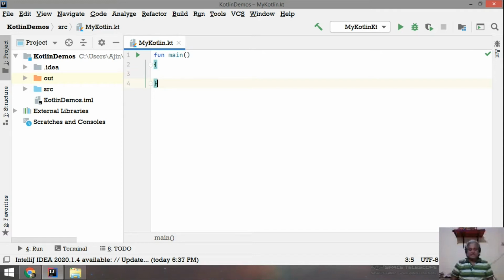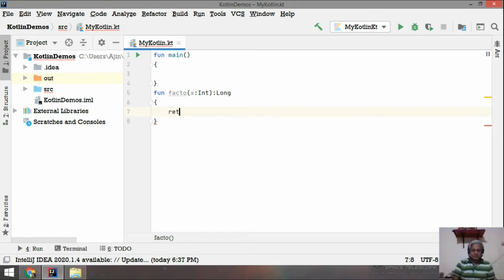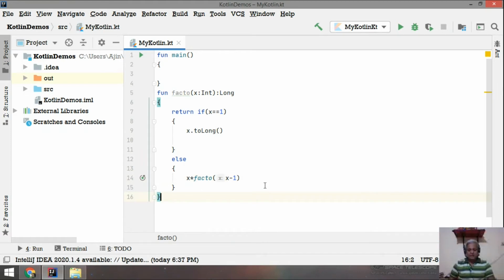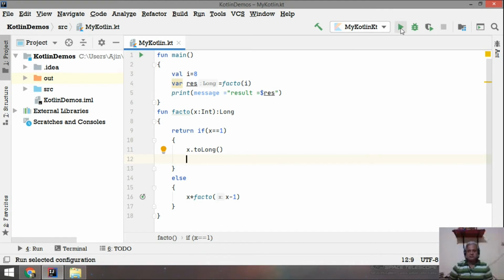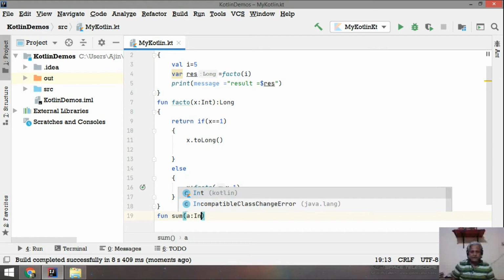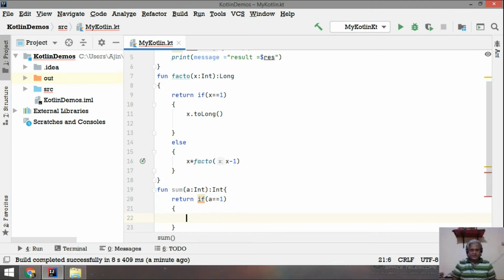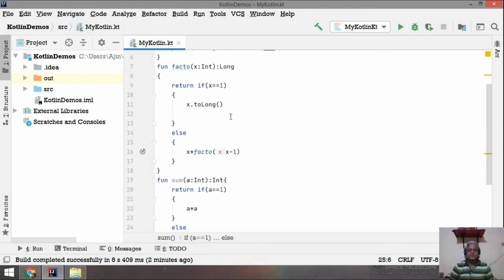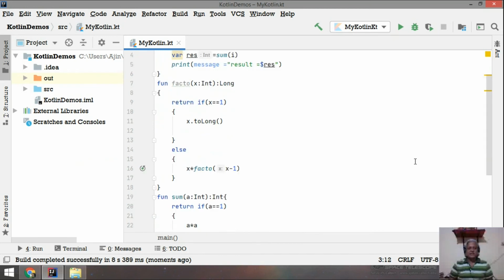Recursion in Kotlin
In this video you will learn about recursion, Recursion is a special type of function witch calls itself. In this you will learn how to create a recursive function and how to call it .